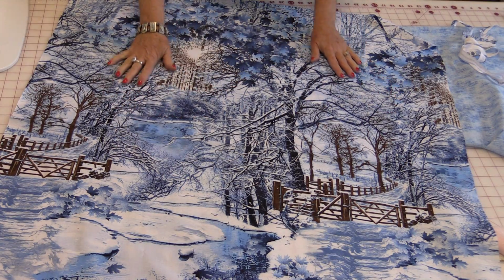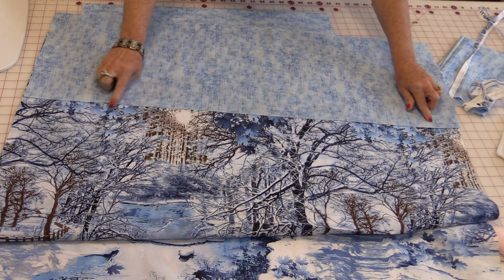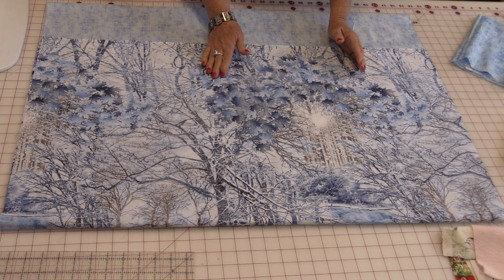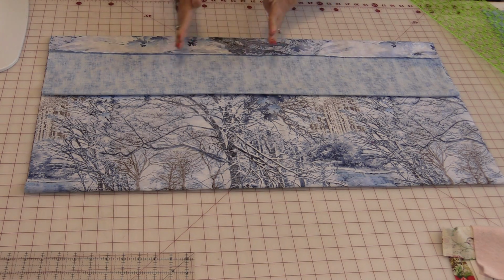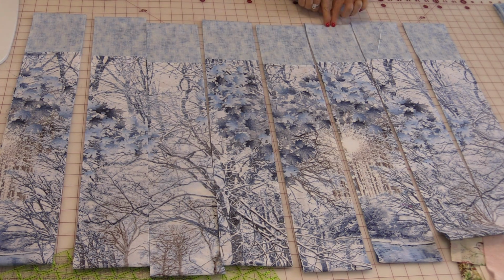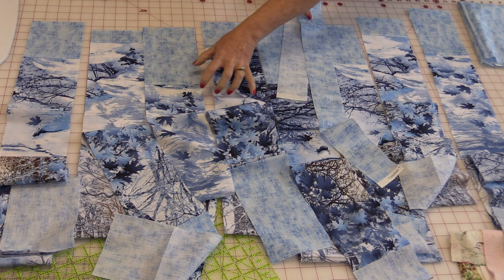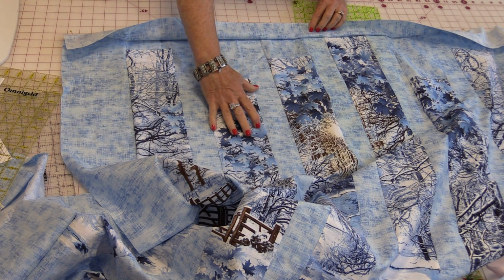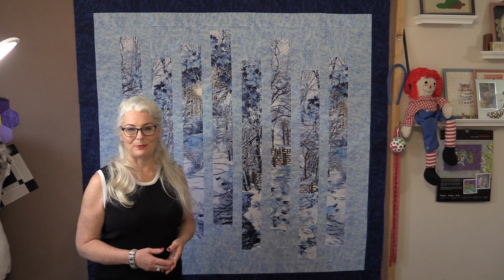Cutting Up a Quilt Panel to Make a Quilt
Cutting a panel in strips and resewing it back together makes a surprising pretty quilt. Not only is it quick and easy, it makes one panel grow bigger! You need one panel and 2yds for the strips.